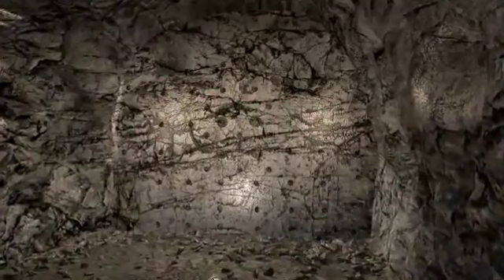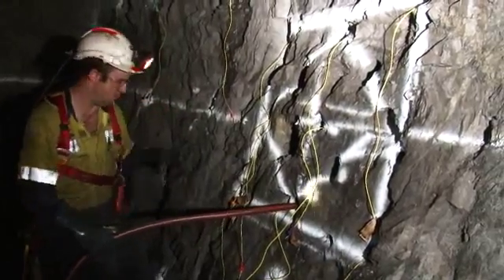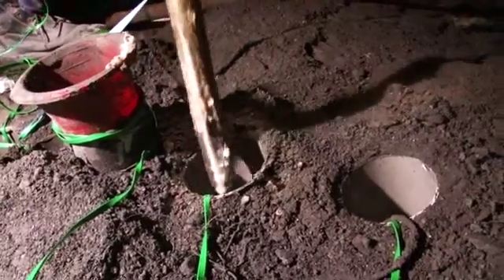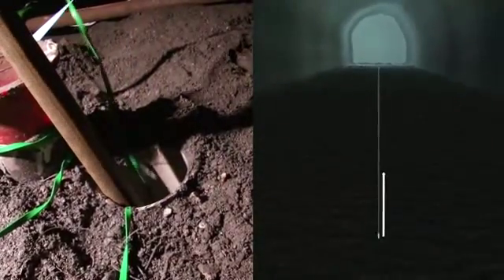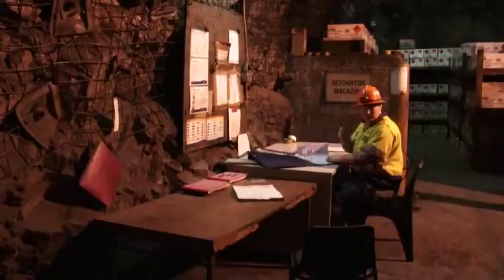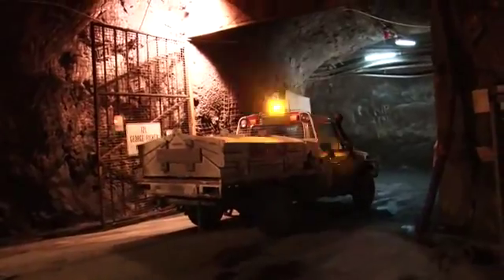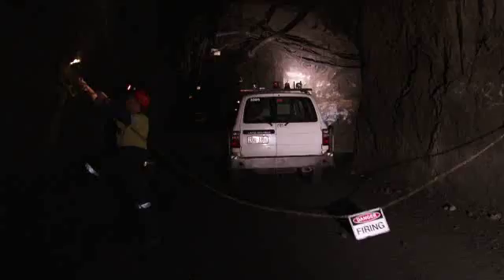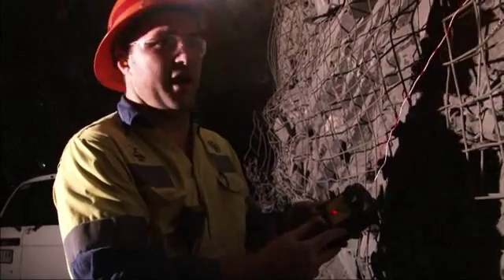drilling and blasting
prashant sir